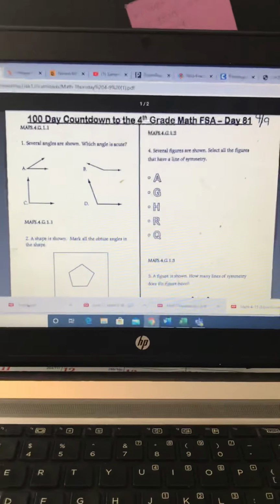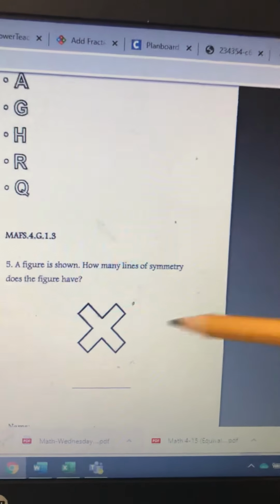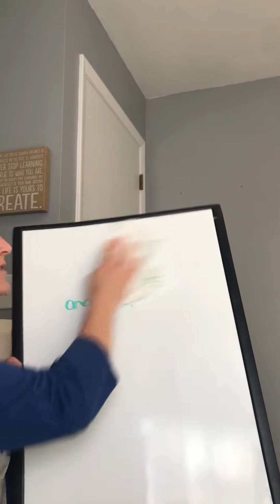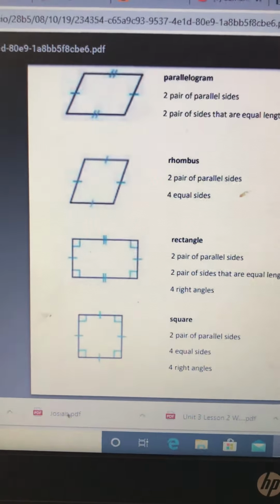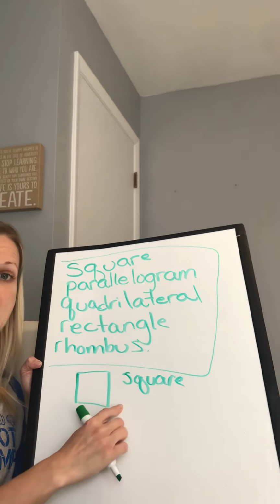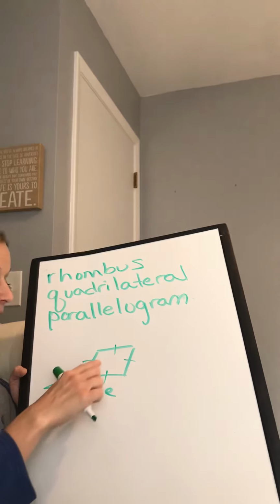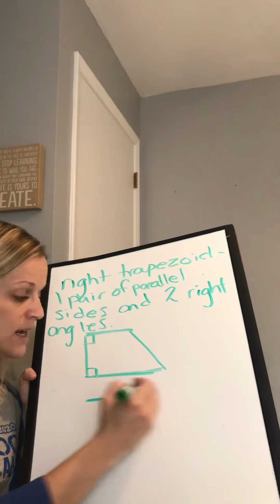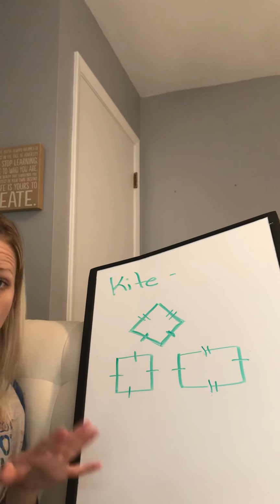Math lesson 4-9